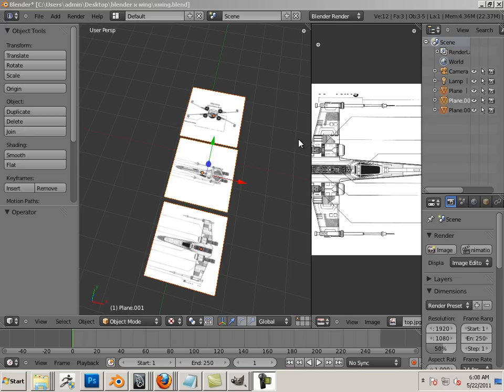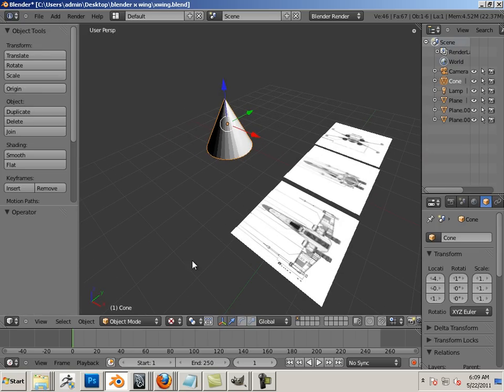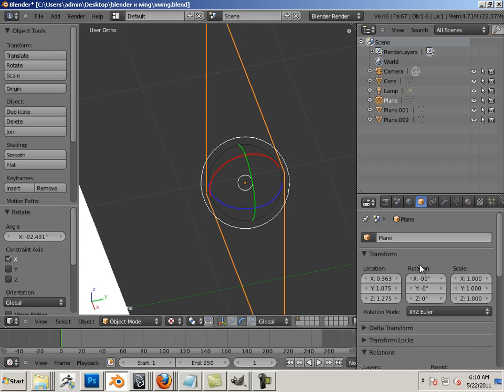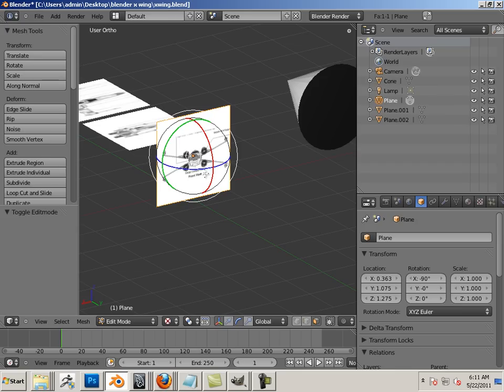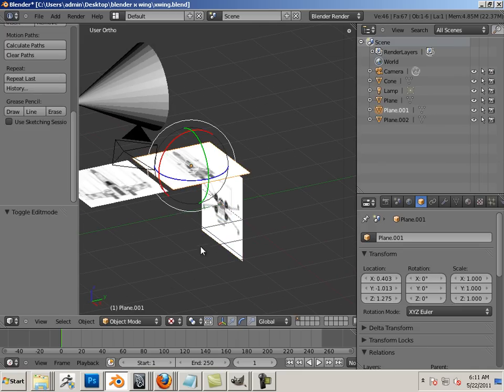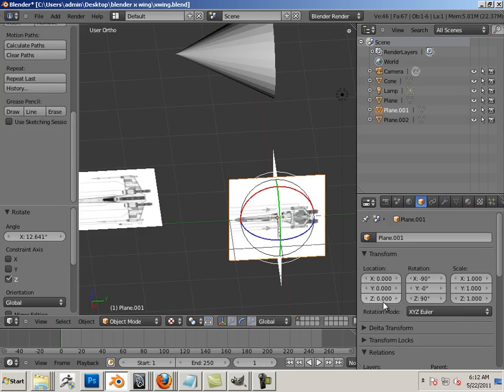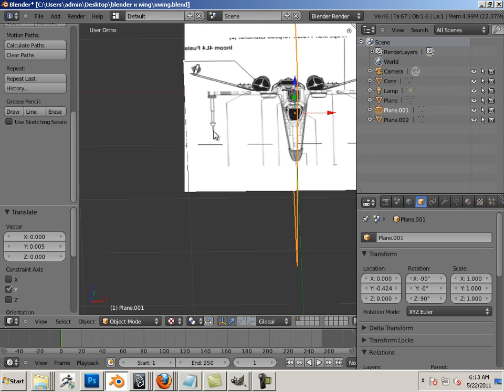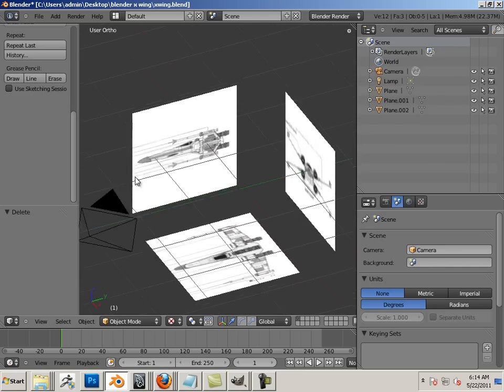0803 Blender (Rotating the orthos).mp4